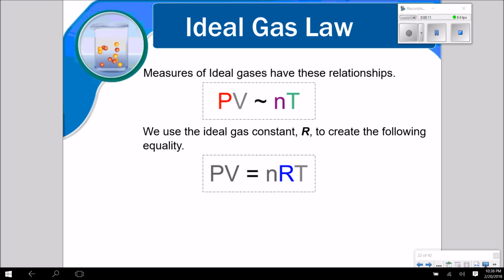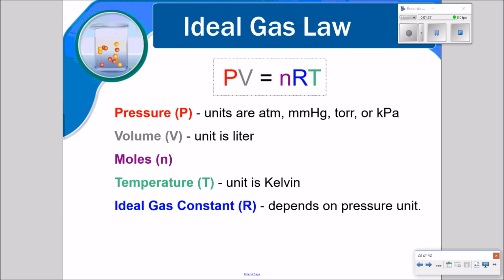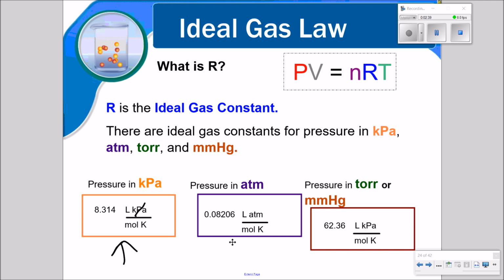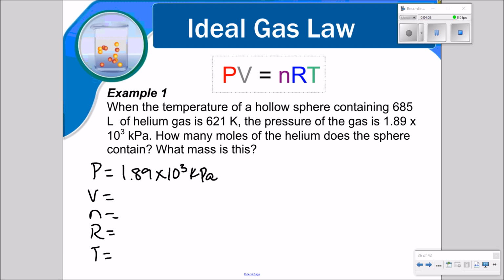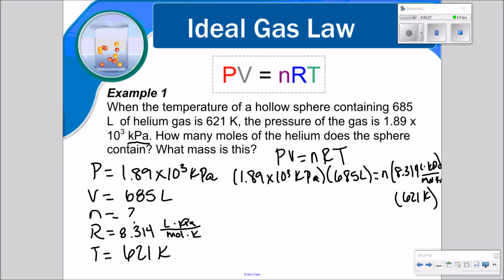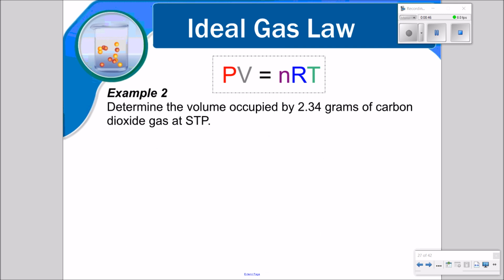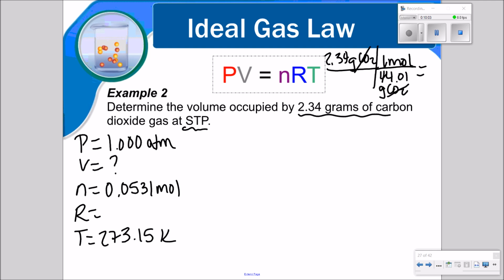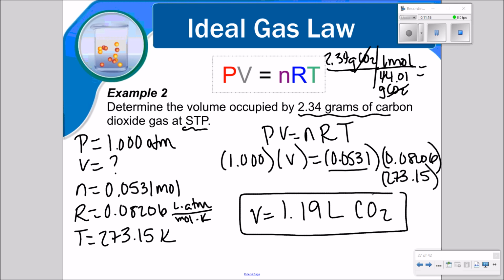Gas Laws Video 5 - CURRENT